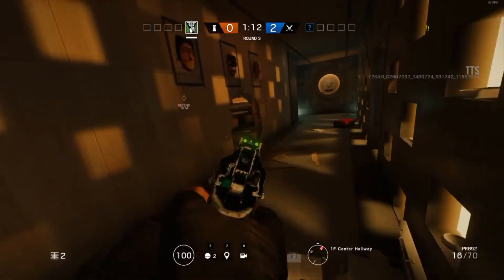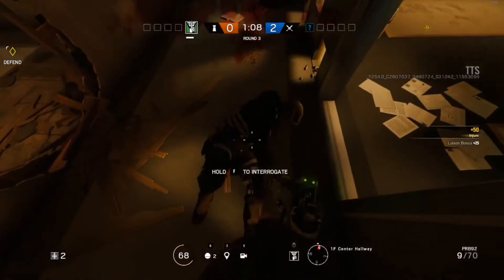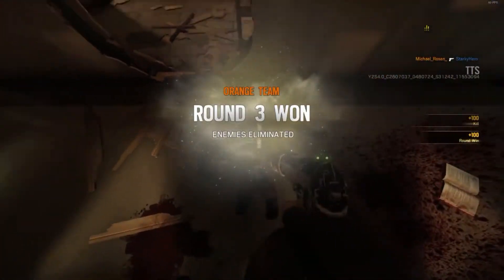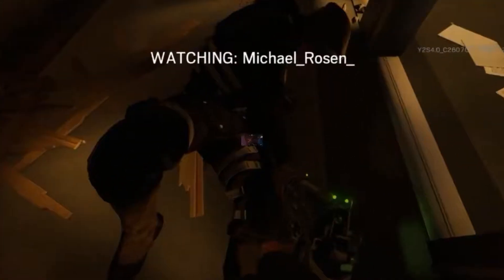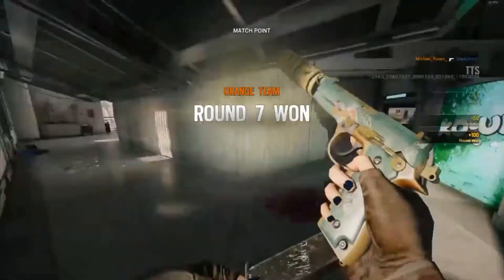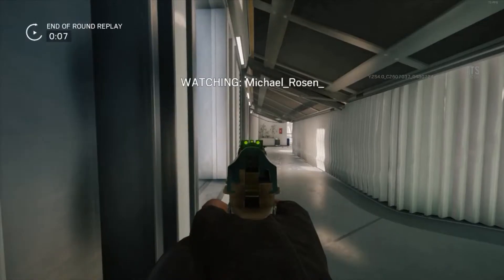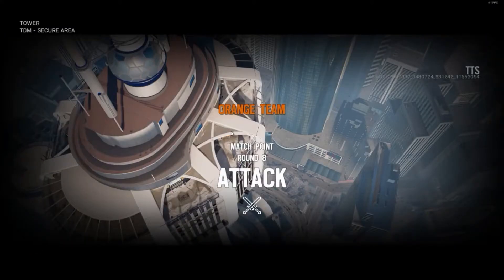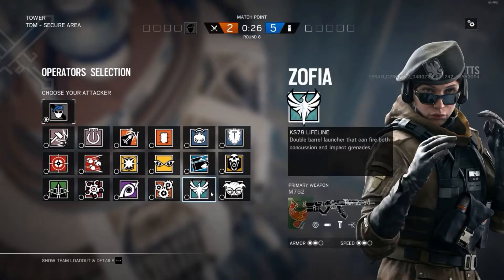Caveira INSANE Pistol BUFF - Operation White Noise Update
With the new Rainbow Six siege Update round the corner, I'm just so excited! Caveira is amazing.

For any wondering you can enter with more than one YouTube account.